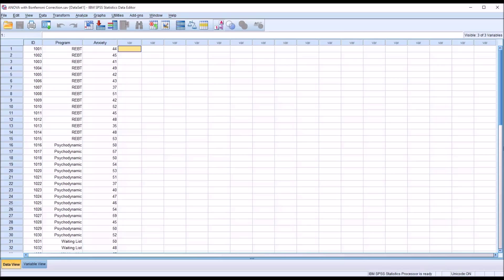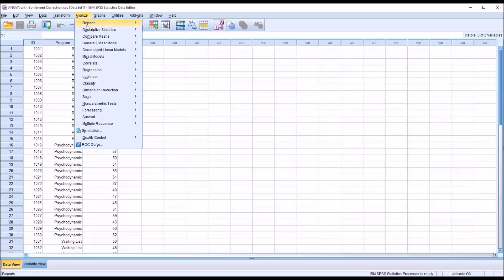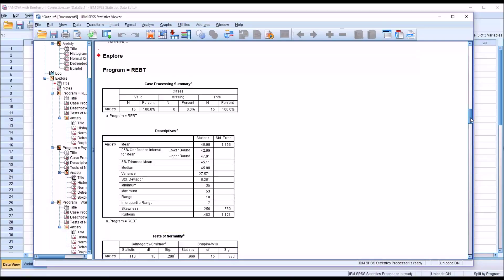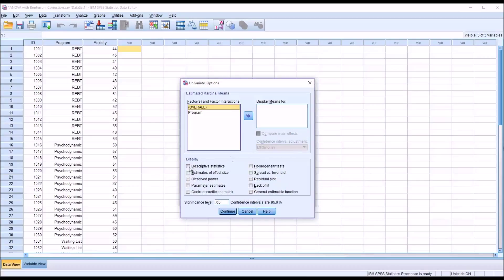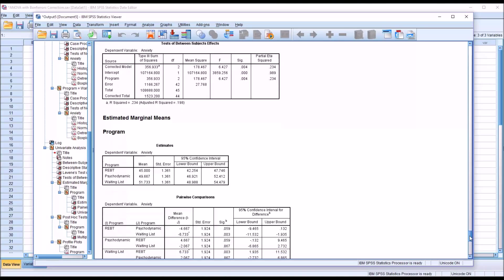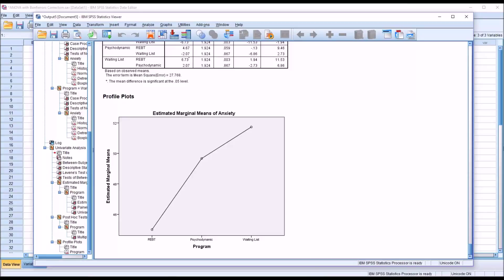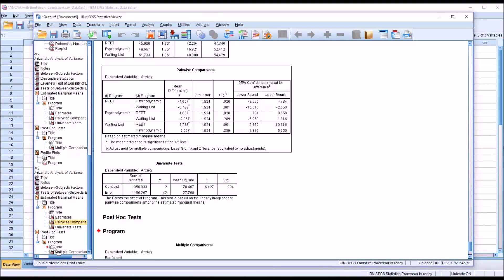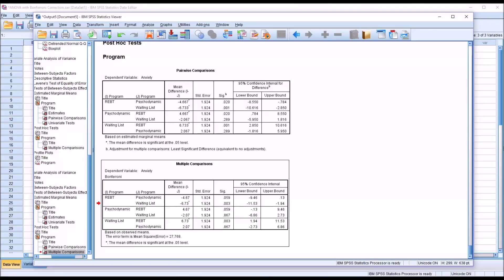ANOVA with Bonferroni Correction (Bonferroni Post Hoc Test) in SPSS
This video demonstrates how to conduct an ANOVA with a Bonferroni correction (Bonferroni post hoc test) in SPSS. Two different methods of conducting a Bonferroni correction are reviewed. This correction reduces the Type I Error rate when testing multiple hypotheses.